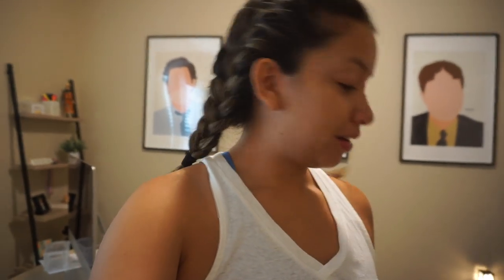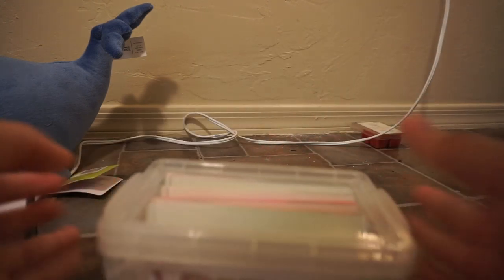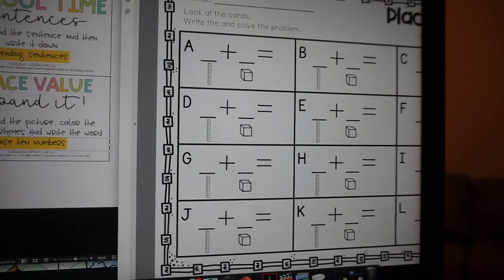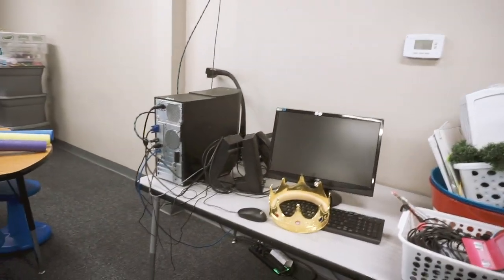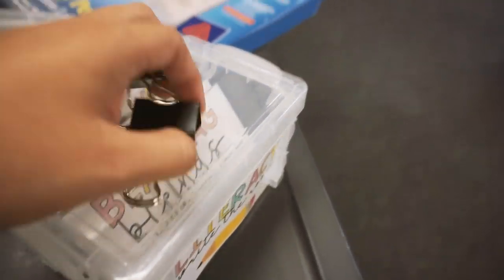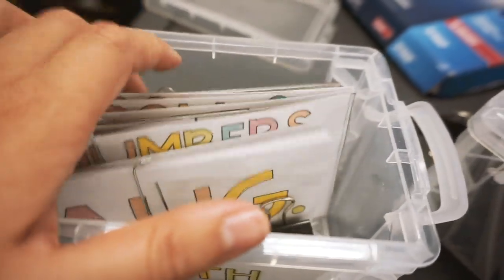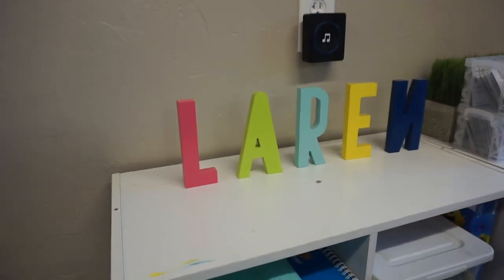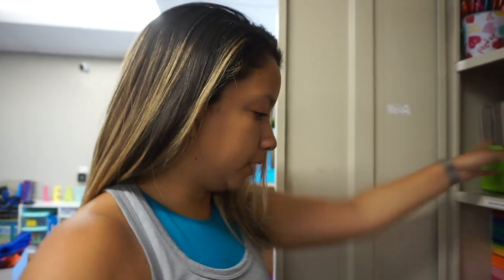Classroom Set Up 2019!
aaaand classroom set up 2019 is officially here!
Join me as I set up my NEW classroom!:)
just to be clear, I am still teaching at the same school and I'm still teaching the same grade level. I'm just moving to a bigger classroom:)